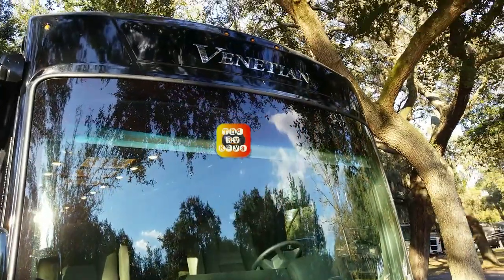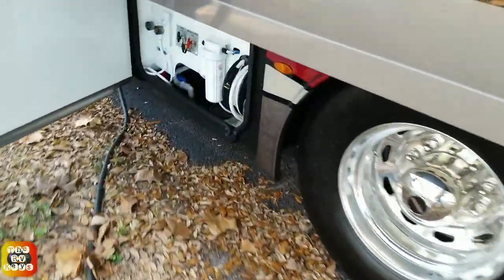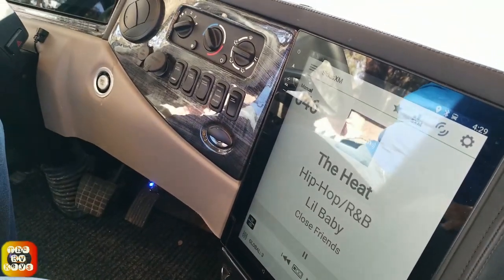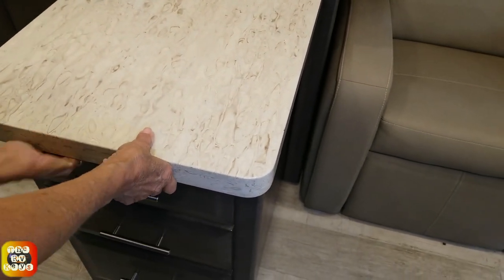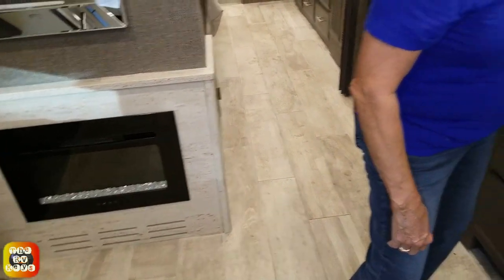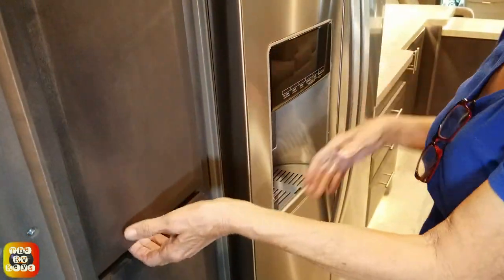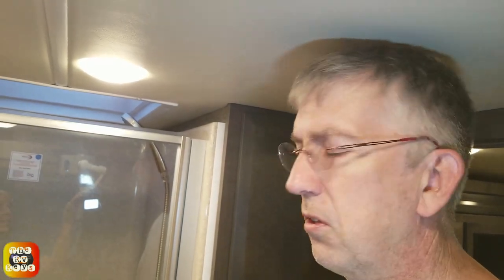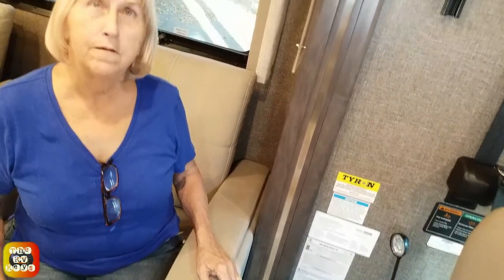I Love This Floorplan! 2022 Thor Motor Coach Venetian F42 TheRVkeys Episode 35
We show you the 2022 Thor Motor Coach Venetian F42 Floorplan!  Look for more information on this coach and other Venetian floorplans
Be sure to checkout our other videos and playlists as we cover many aspects of Rving!  Be sure to leave a comment/feedback to help us improve our content and presentation.
You can always find us at the thervkeys.com where we publish a blog twice weekly, as well as share travel trips, tips, decorating ideas, and more!  We also have a TheRVkeys Facebook page!